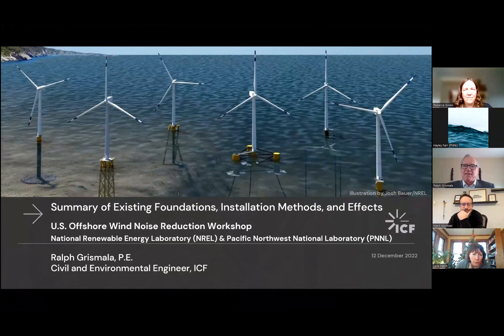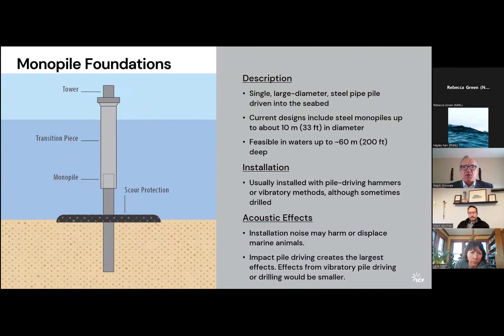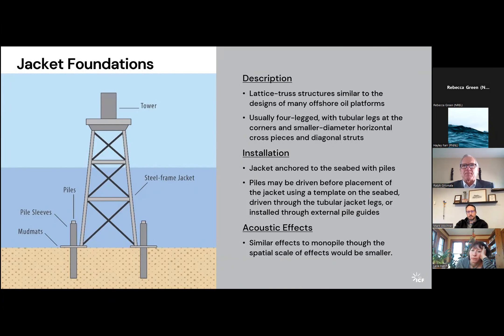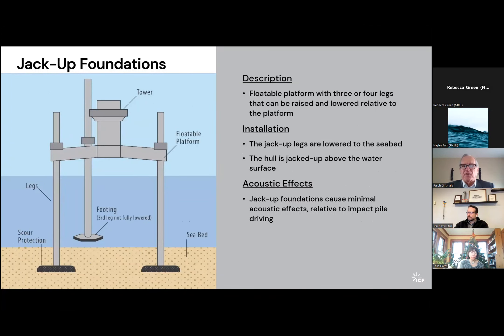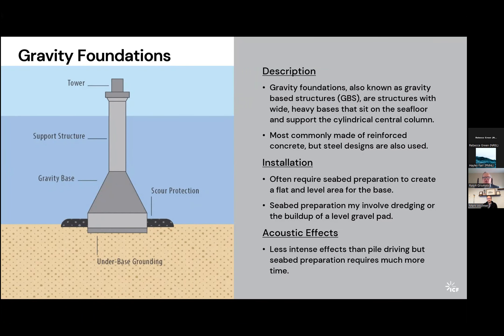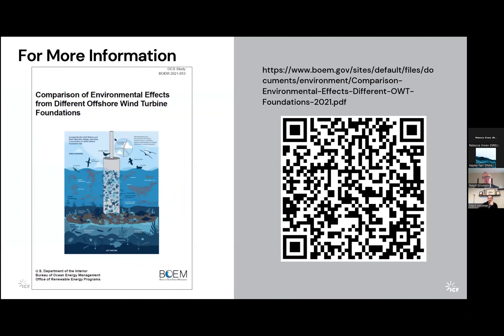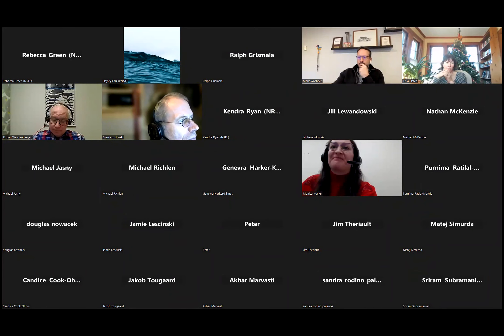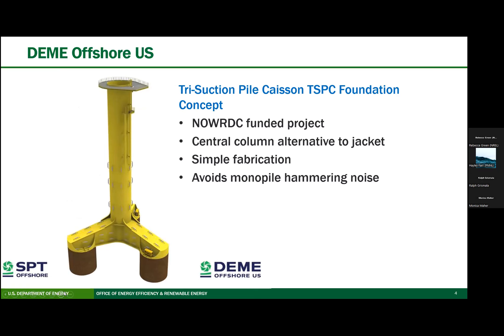Offshore Wind Noise Reduction Workshop - Session 1: Foundations & Installation Methods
National Renewable Energy Laboratory (NREL) and Pacific Northwest National Laboratory (PNNL) hosted a virtual workshop in December 2022 to gather feedback on noise reduction strategies for the installation of fixed-bottom offshore wind turbines to minimize the environmental effects of offshore wind development.

During Session 1 of the workshop, Ralph Grismala (ICF) presented a Summary of Existing Foundations, Installation Methods, and Effects and Monica Maher (DOE) presented a Summary of Alternative Foundations and Installation Methods.